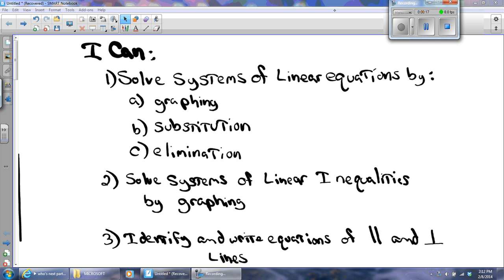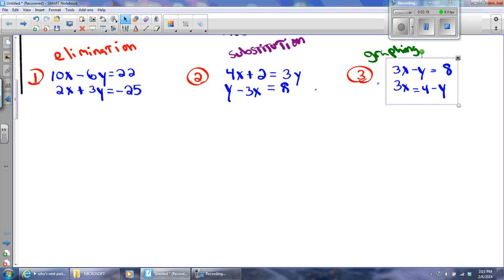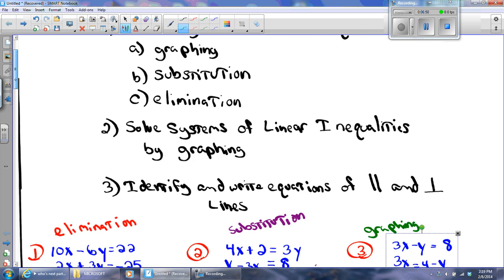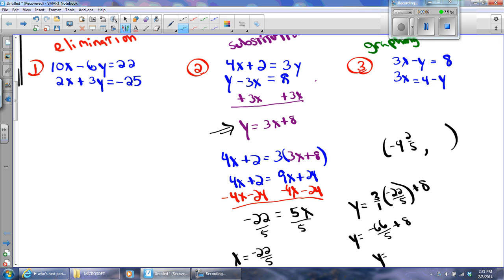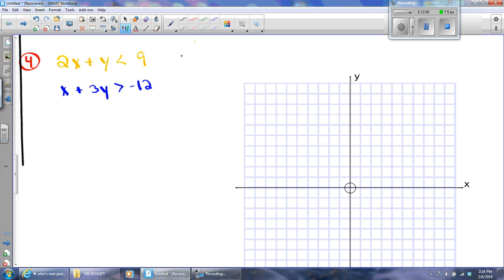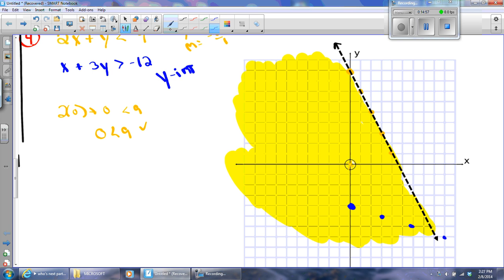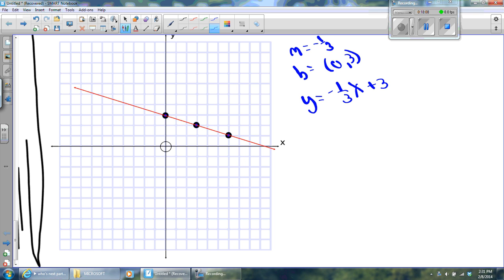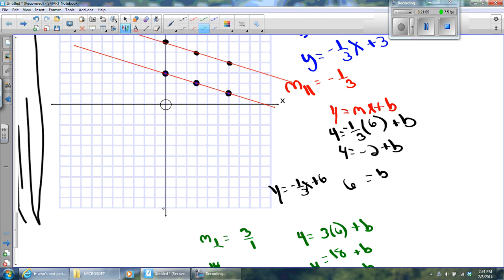February 11 Review Part I I can video